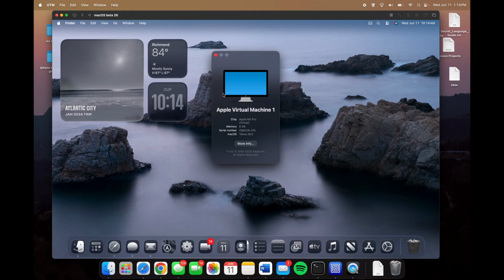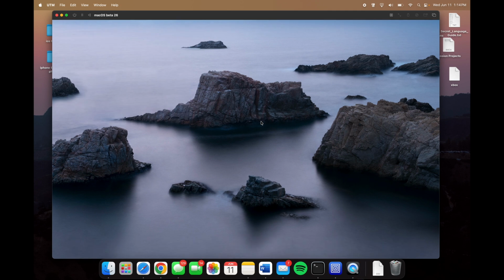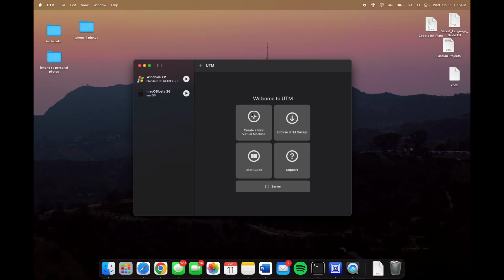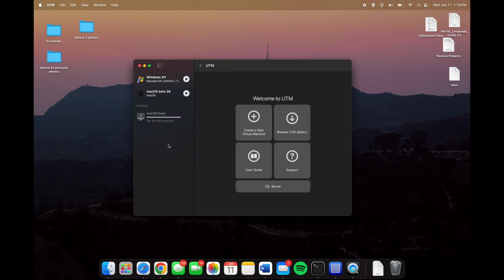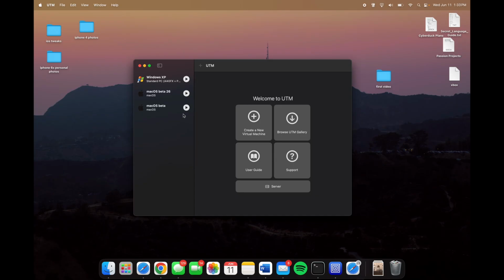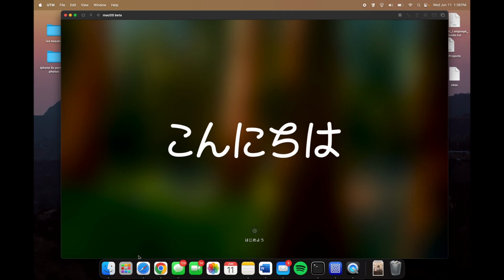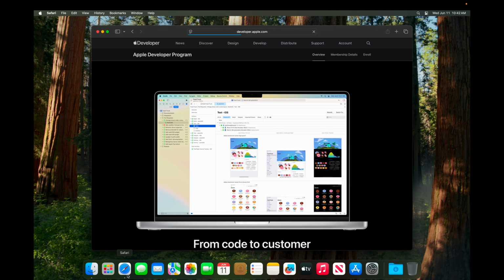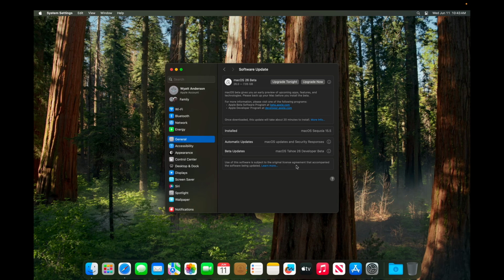How to install Mac OS Tahoe 26 Beta on a VM with UTM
I'll be posting tech tutorials, tech things in general, and maybe even some travel content.